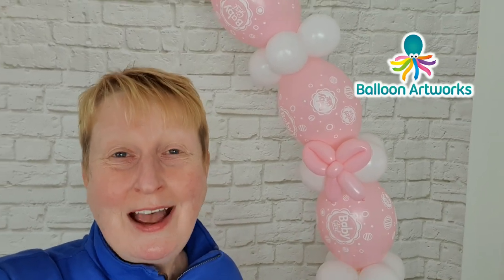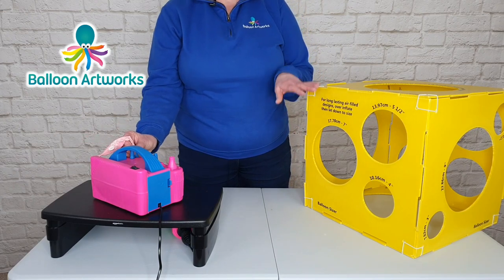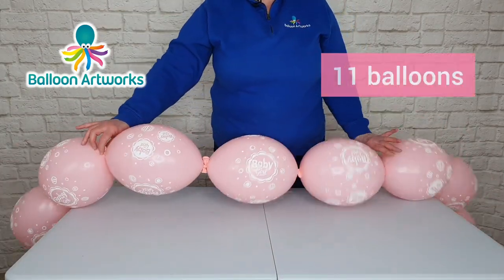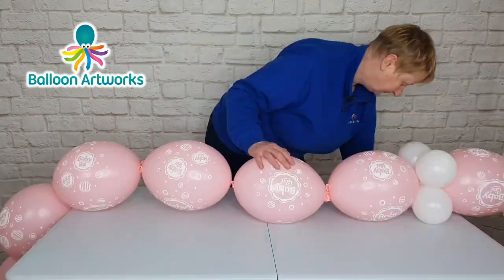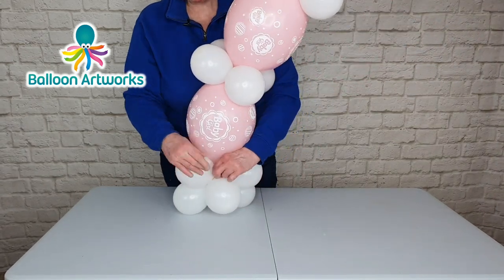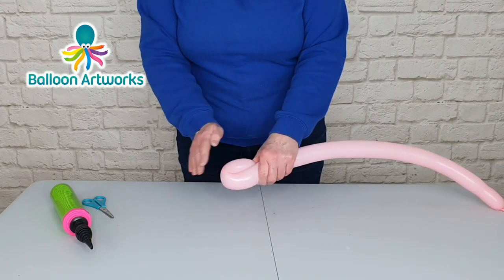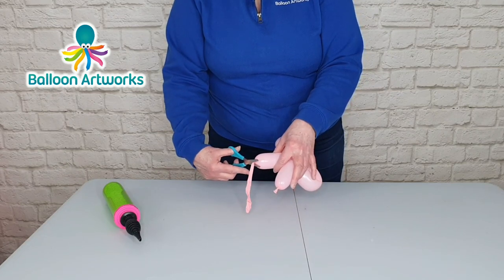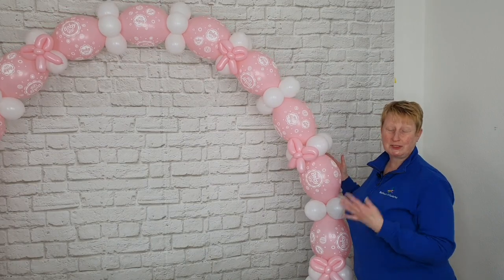Baby Shower Balloon Table Arch for Beginners 😍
Learn how to make this easy Baby Shower themed balloon table arch.

Supplies & My Favourite Tools:
🎈12-inch Quicklinks - pink
🎈5-inch round balloons - white
🎈Qualatex 260 twisting balloons - pink
🎈Optional: Uglu Dashes

🎈 Qualatex pocket pump for 160 twisting balloons
🎈Electric Balloon Air Inflator
🎈Lagenda Twisting Balloon Inflator (battery and mains powered)
🎈Little Genius Rechargeable Balloon Inflator
🎈Balloon sizing box